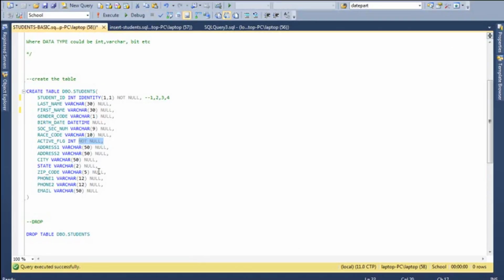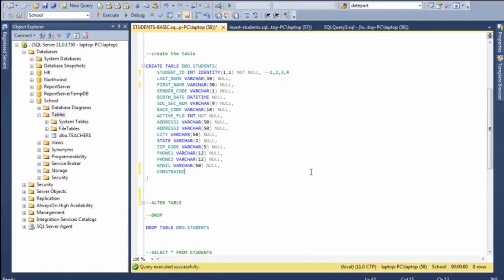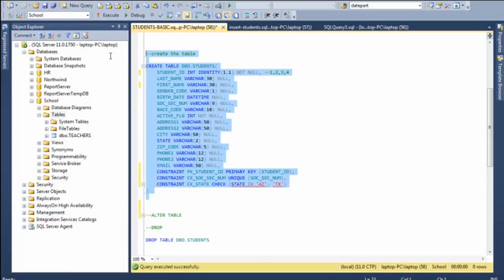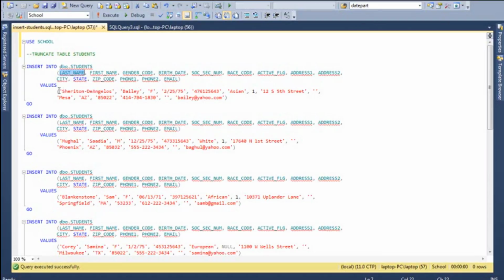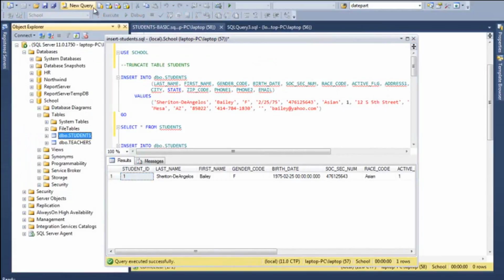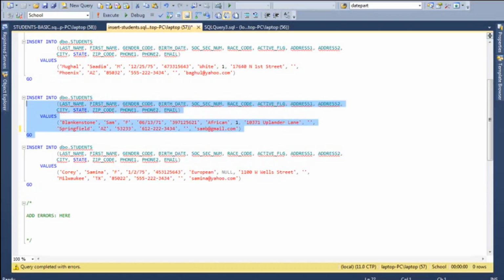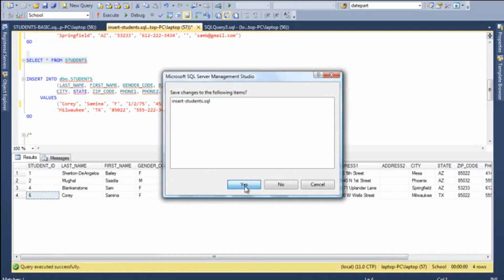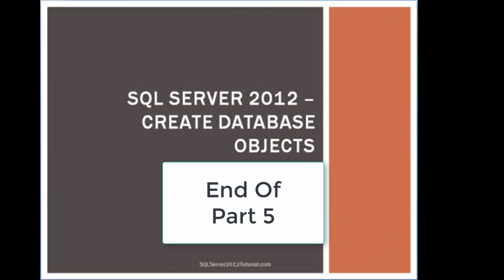MS SQL Server 2012 Training for Beginners - Creating Database Objects - Part 5/5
In this MS SQL Server 2012 training video series, we cover database objects and how to create them. A database object is any defined object in a database that is used to store or reference data. Some examples of database objects include tables, views, clusters, sequences, indexes, and synonyms.

You can create a database or object through Microsoft SQL Server Management Studio (SSMS), Transact SQL (TSQL) or the Template Browser.

In this part (5 of 5), we continue demonstrating how to create a table in SQL Server 2012 using Student table using Transact SQL (TSQL) and Template Browser.